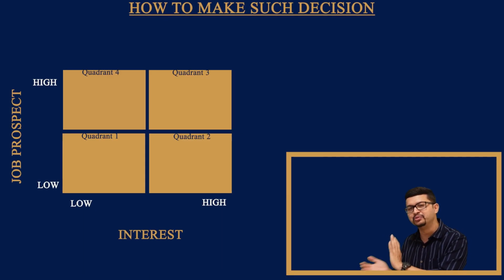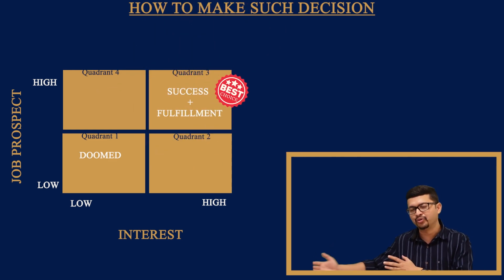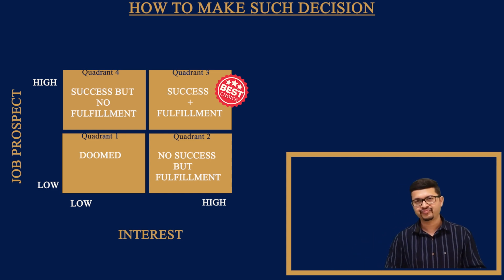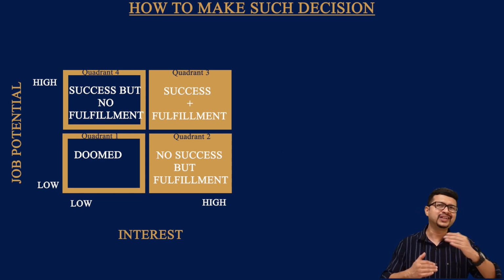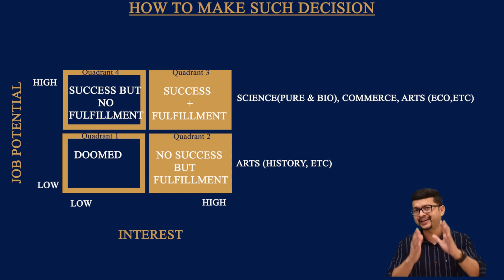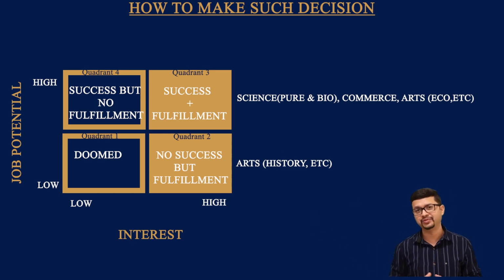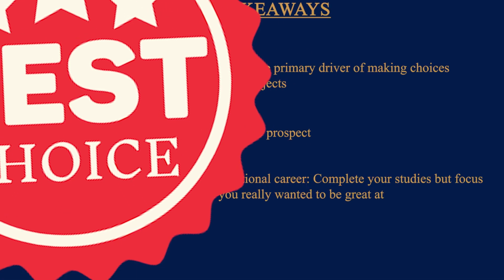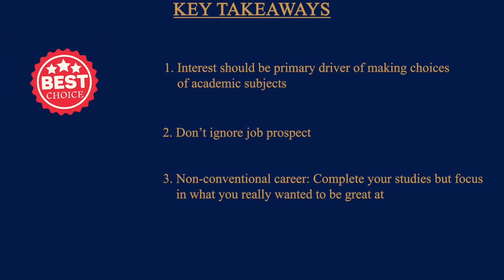Deciding on Academic Subjects: Tips for selecting the right courses for academic success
How not to choose your academic subjects:
Choosing your academic subjects is an important decision that can shape your educational journey and future career. To make an informed choice, consider your interests, skills, and long-term goals. Reflect on subjects that genuinely excite you and align with your strengths.

Who we are:
Bounce Back Is Easy is an initiative to motivate the youth so that they can work towards actualizing their potential and hence become a mega success.

Our Vision:
Drive People Impact through Teaching, Training and Motivation in a way that is Scalable and Sustainable. The force behind Bounce Back Is Easy is AD. He is an ex-IITian and an XLRI MBA graduate. He carries an illustrious experience of 17 years of working with big corporate brands across 14 countries. He now wants to voluntarily dedicate some time for motivating the youth to realize their vision.